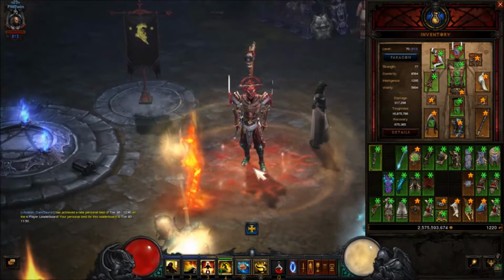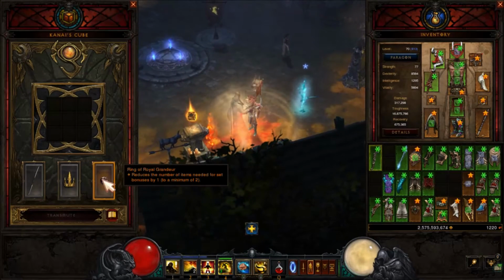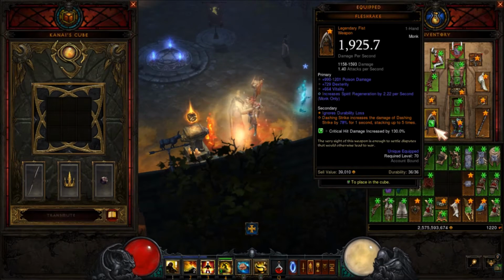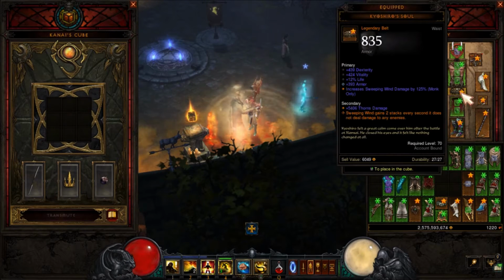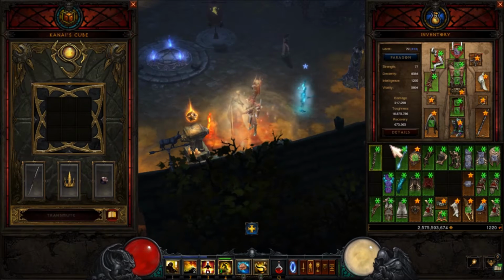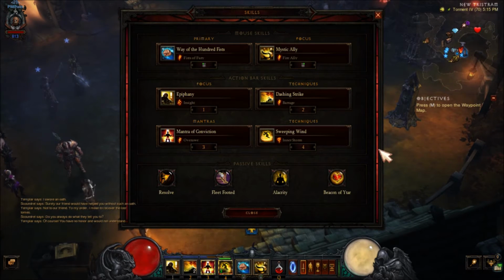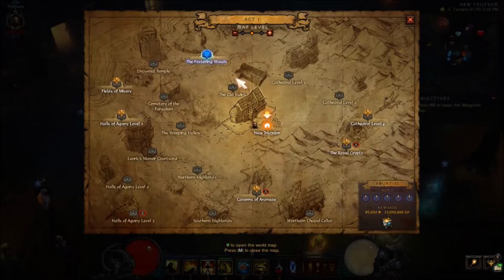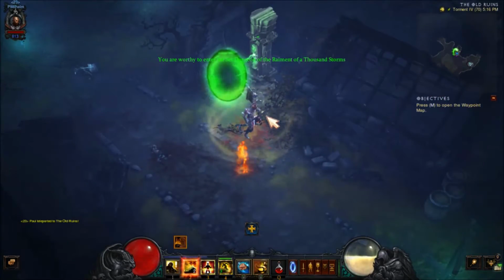Diablo 3 - MONK RAIMENT SET DUNGEON GUIDE (How to Master it) - PWilhelm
Diablo 3 - MONK INNA'S SET DUNGEON GUIDE (MASTERY) - PWilhelm

At the end of the video a link to the other dungeon Quests!

Can you help me to get 10 likes?